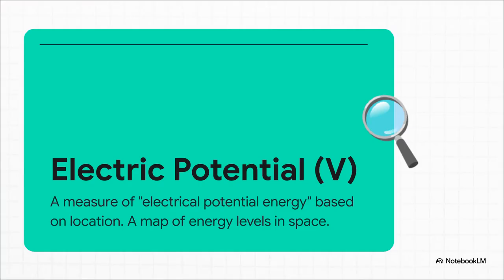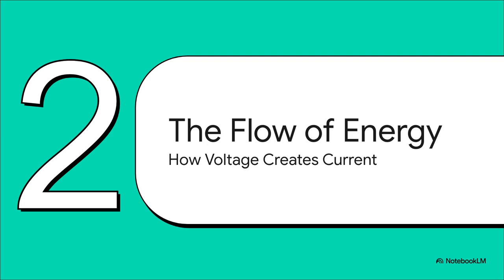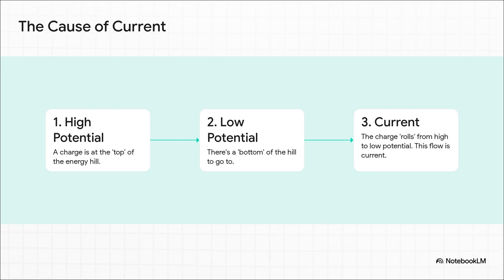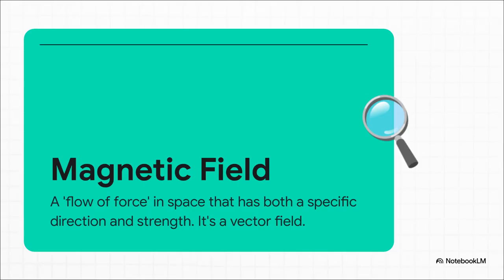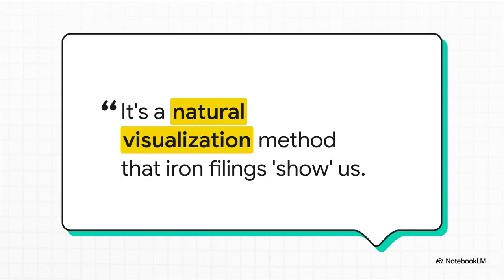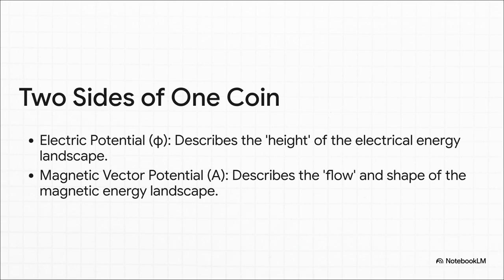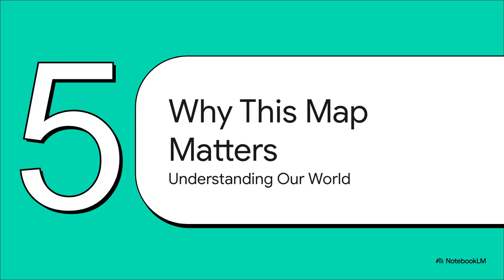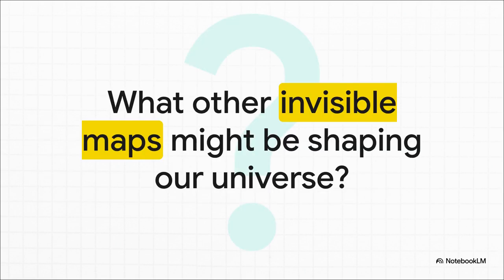자기학 관점 전위[V] 개념